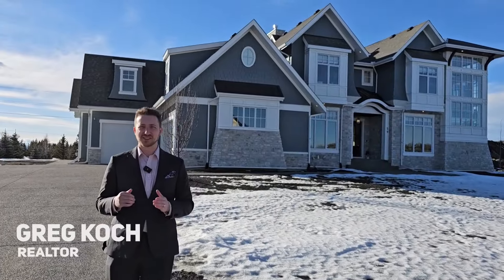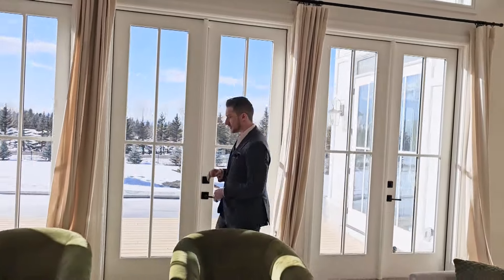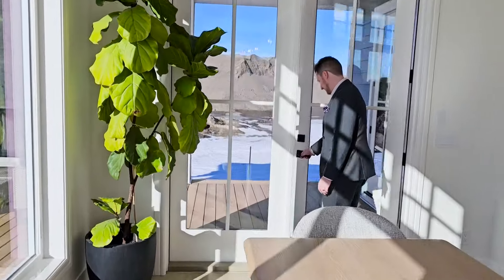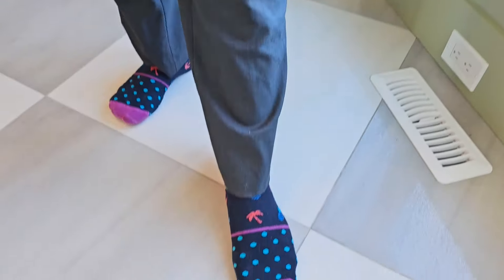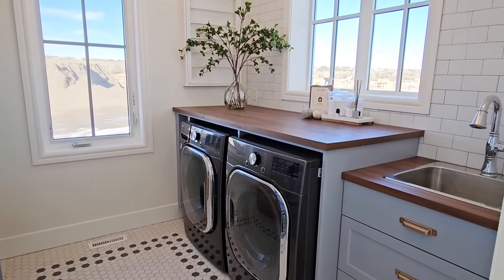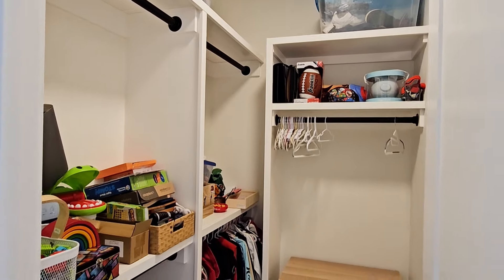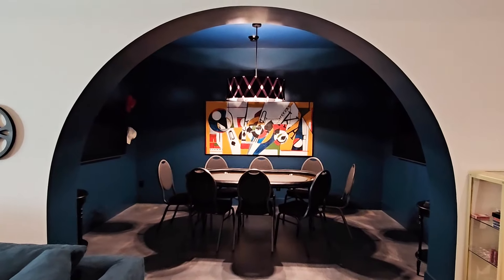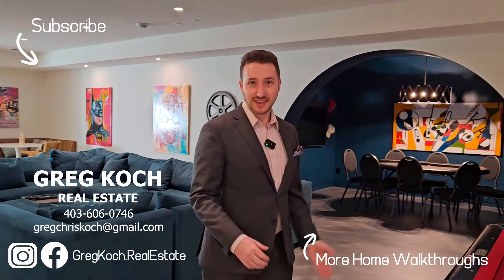Luxury Home Tour with Basketball Court & Pool | 3.49M in Bearspaw ALBERTA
This home is FOR SALE! Located in the community of Watermark just outside NW Calgary.

Interested in Calgary homes for sale or homes in the Bearspaw area? Then check out more videos on my channel or get in touch to chat about your real estate needs.

If you are looking to sell your home in Calgary, Airdrie or Cochrane or surrounding areas, we would be more than happy to do a video to showcase and get more eyes on your home. If you are looking to relocate or buy in these areas we would be happy to support you as well!

We make these videos COMPLIMENTARY for my selling clients! My wife and I create these to give the best opportunity for your property to get eyes on it and maximize online exposure.

About this Home:

Watermark is just outside of Calgary, a luxury community in Bearspaw. If you would like to purchase a home in Watermark please don’t hesitate to give me a call!

This luxury home is 3,915 sq ft with 4 bedrooms up and 4.5 bathrooms and has a 3 car garage. The basement has an additional bedroom and full bathroom.

For sale by Matthew Forbell with Park Real Estate Associates Inc.

Greg Koch is a Calgary Real Estate Agent (and Surrounding Areas).  A Residential, New Home Construction, Relocation and Real Estate Investing specialist with Maxwell Capital Realty. Serving the Calgary, Cochrane, Airdrie and Surrounding communities. Allow him to sell your home in his unique way by utilizing modern marketing strategies or allow him to guide you in pursuit of your new home.

Maxwell Capital Realty